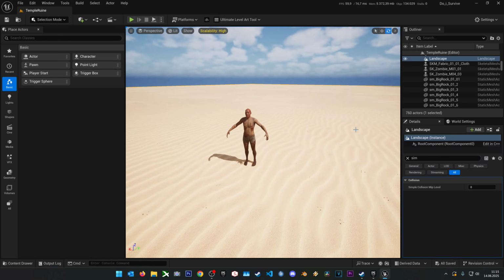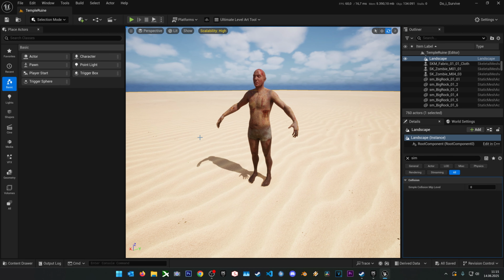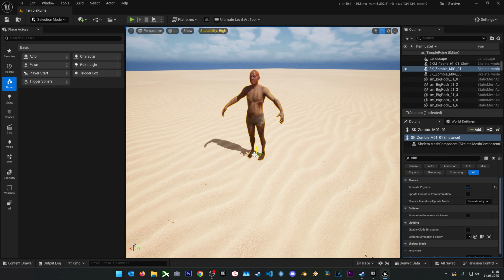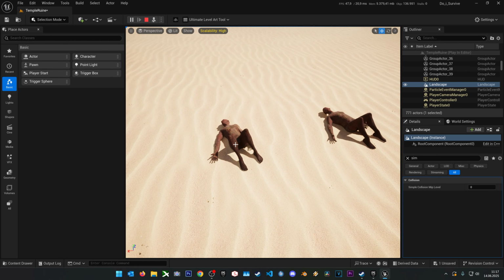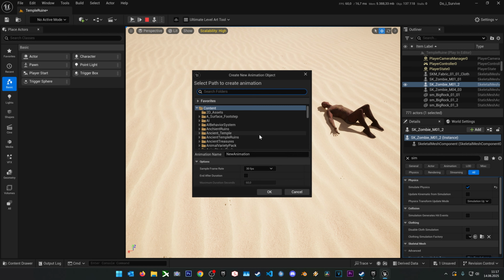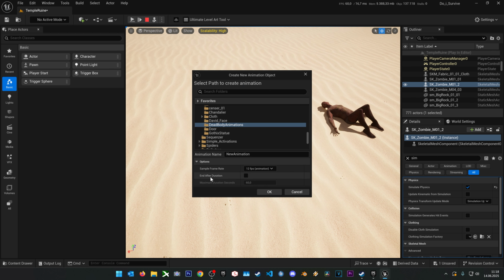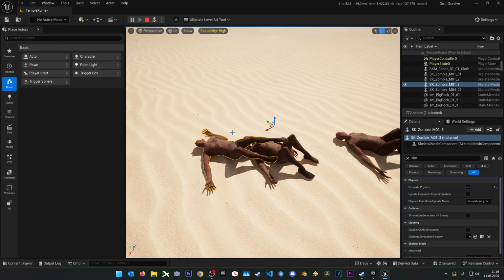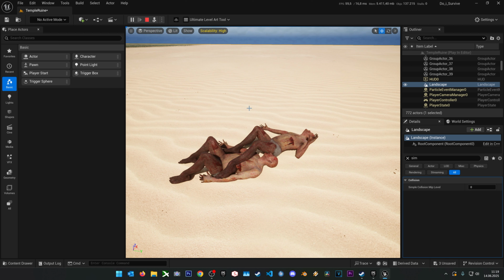How to create Dead Bodys in Unreal Engine 5 5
Hello everybody, in this video i show you how to create a Dead Body Simulation in Unreal Engine 5.5